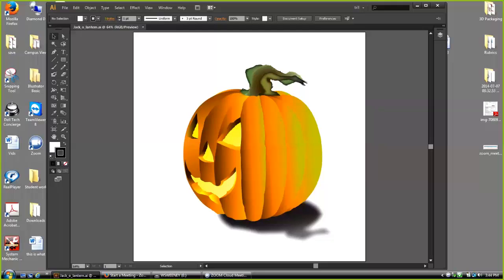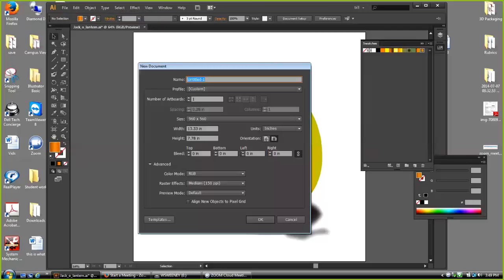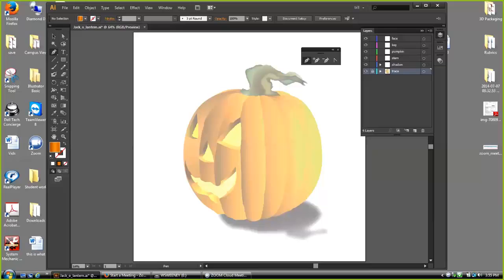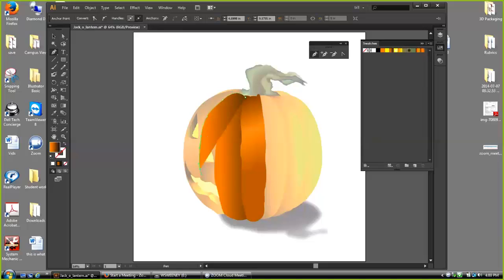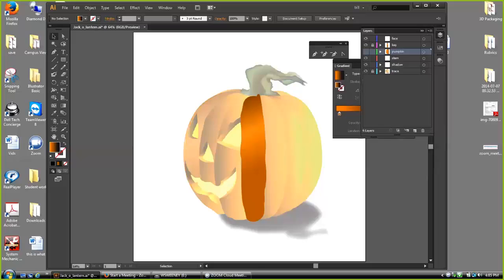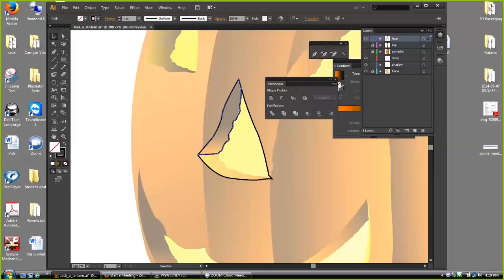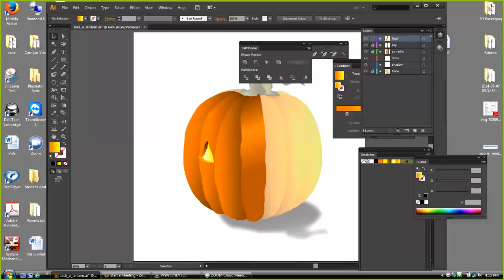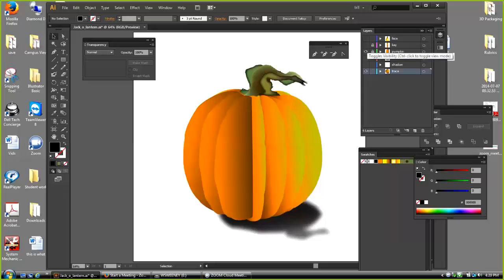Trace Bitmap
This tutorial shows hoe to produce a traced image of a bitmap using the pen tool.